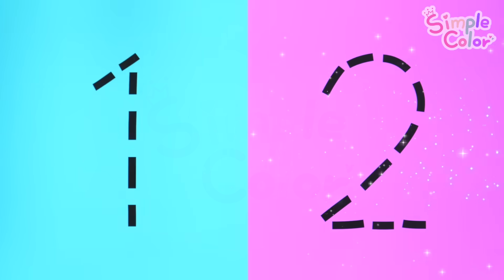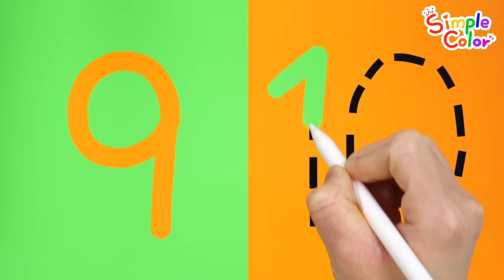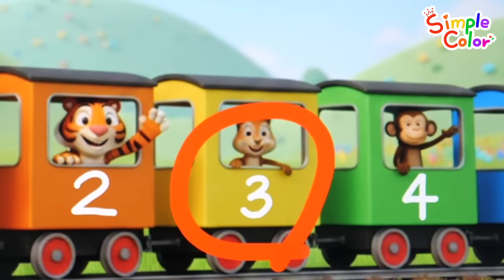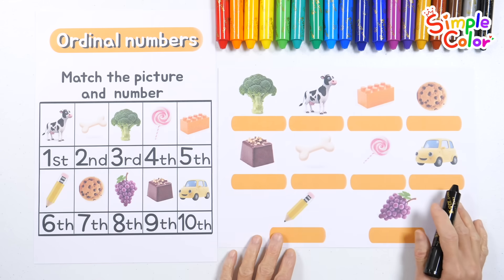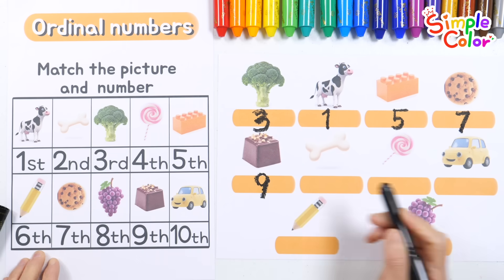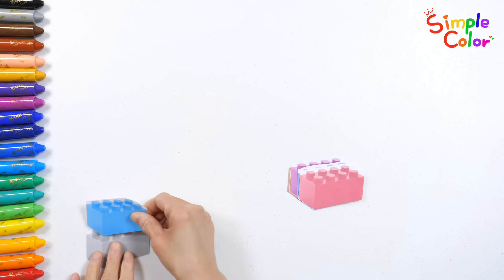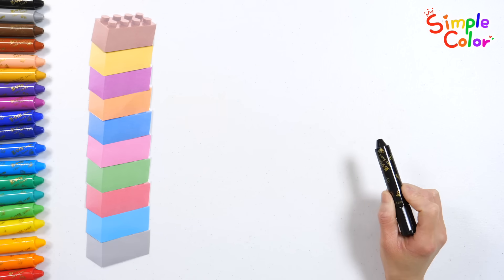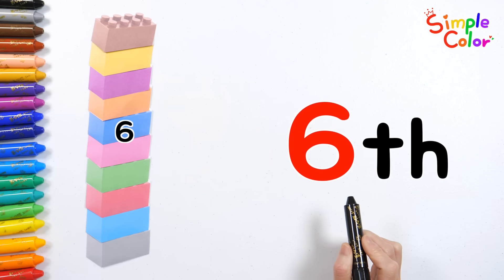Learn ordinal numbers from 1to10 with teacher | Learning numbers through stories | English Preschool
Today, let's learn ordinal numbers from 1 to 10.

First, write the numbers from 1 to 10 and practice reading them in cardinal and ordinal order.

Animal friends are riding a train. Learn ordinal numbers in a fun way by taking a quiz to determine which car the rabbit, tiger, squirrel, monkey, and pig are in.

Look at the ordinal numbers and pictures in the table and solve simple problems. First, practice reading the ordinal numbers in order. Then, find the number of the picture in the problem and write down the number. Encourage your child to solve the problem by looking at the pictures. Solving the problem will give them a sense of accomplishment and build their confidence.

There are blocks in 10 colors. Learn the colors by stacking the blocks high. Then, guess the number of the block in the question color and learn numbers in a variety of fun ways.

Discover your child's growth and development every day with Simple Color.

Click the link below or download the worksheet from the community.
Enhance learning effectiveness by watching and participating with your parents.

Your "Likes" are a huge help in video production ^0^